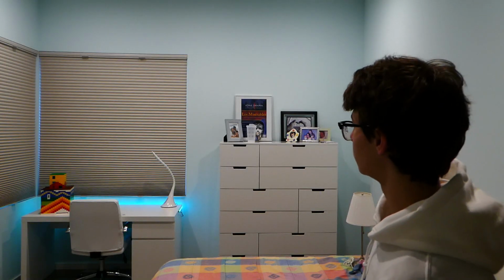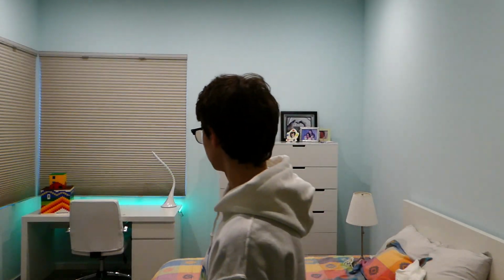LEGO TOILET PAPER MACHINE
hi i got bored so i made this

🎵 Songs:
Before Chill - Yomoti
Matabei & Kattch - Feels Like Heaven
HOME - Hold